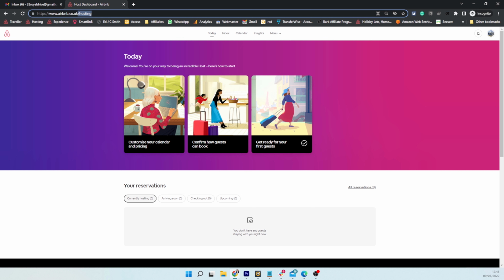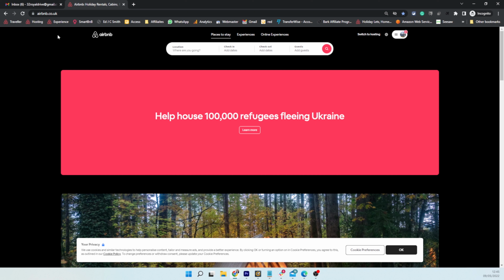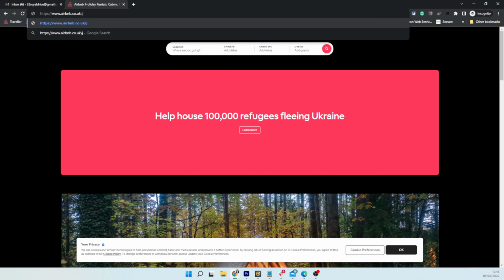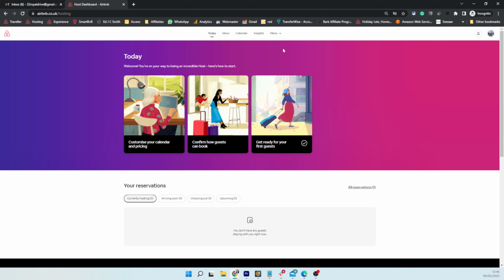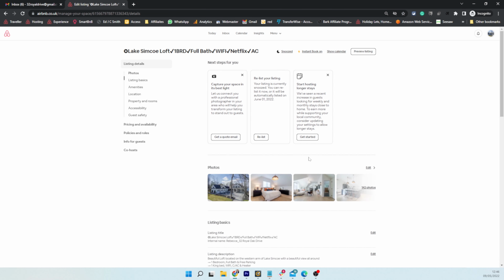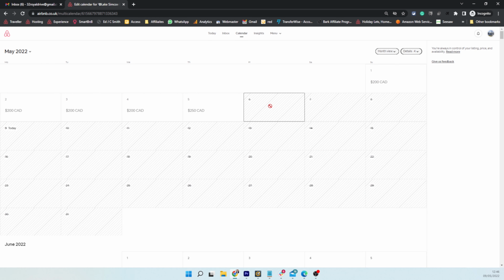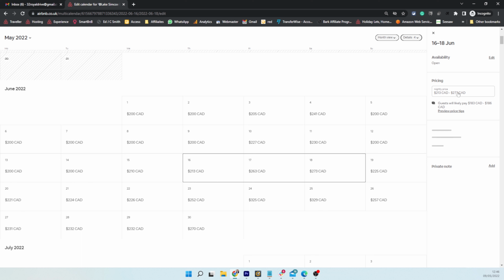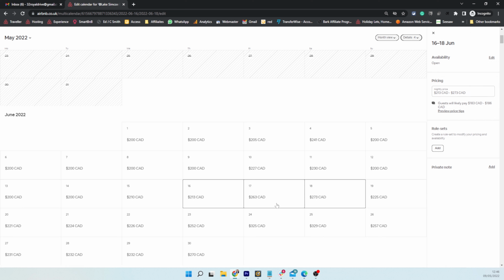How To Change Airbnb Nightly Price | Hosting Tips | Airbnb Navigation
In this video, I demonstrate how to change the nightly Airbnb price. Unfortunately, Airbnb navigation is complicated and difficult to understand as a new host, I hope this video will give you the necessary clarity.

For best Airbnb dynamic pricing tools
📖 My Book (No-Nonsense Airbnb Hosting)